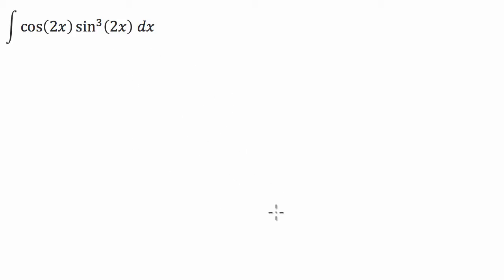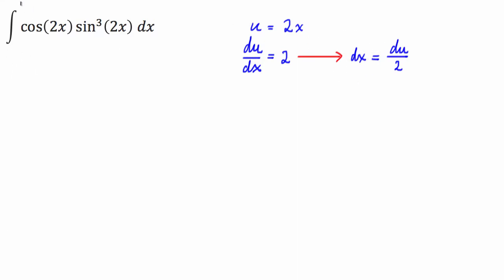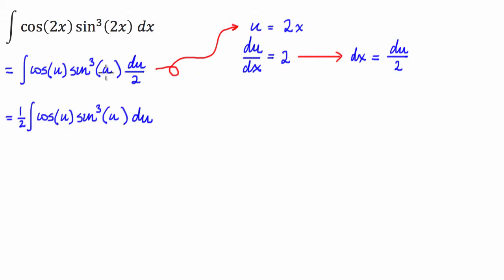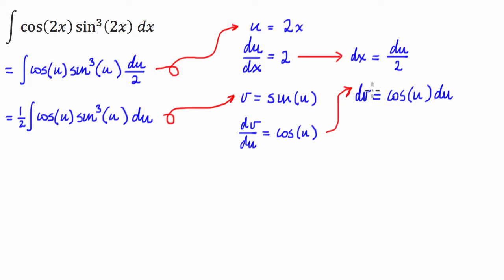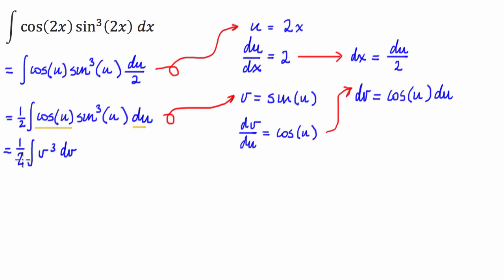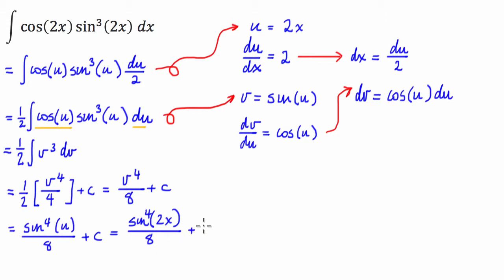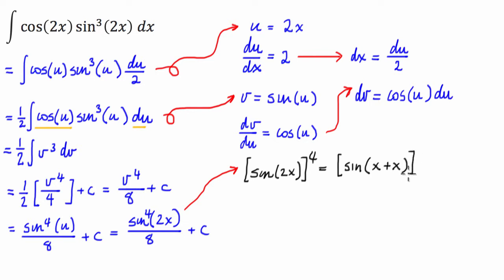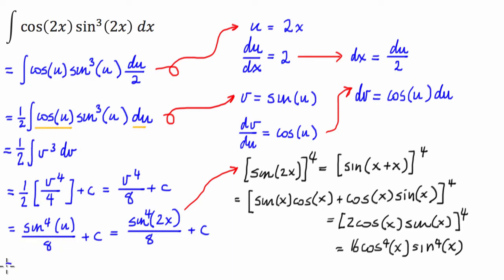Integration by U-Substitution (Trigonometric Functions)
This calculus video tutorial shows you how to integrate a function using the the U-substitution method.  It covers definite and indefinite integrals.  It contains plenty of examples and practice problems including fractions, square roots / radicals, exponential functions, natural logs, and trig functions.